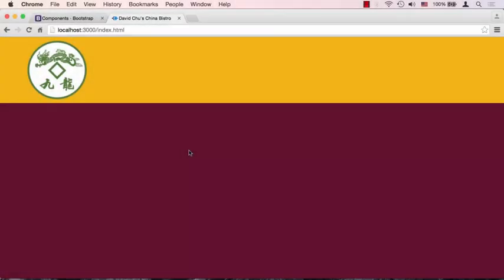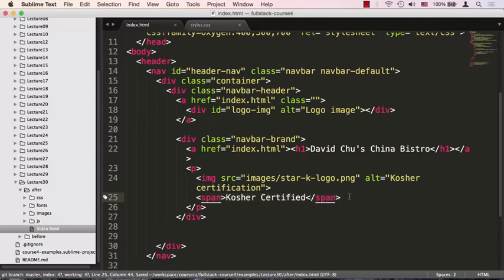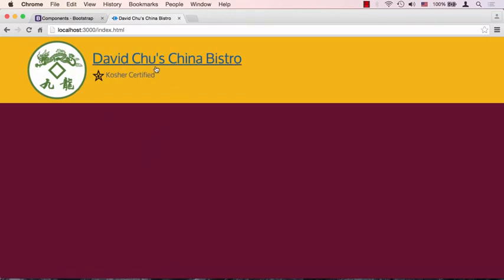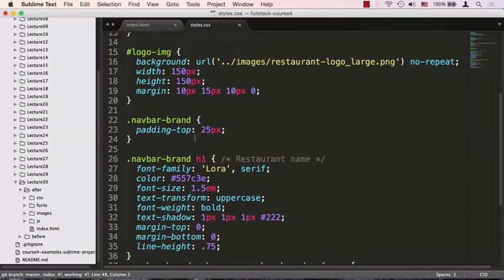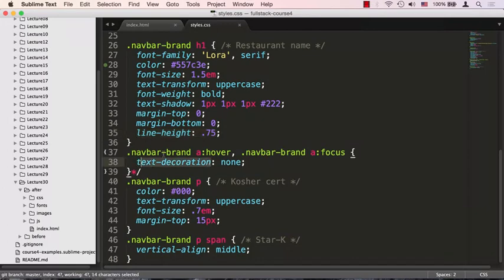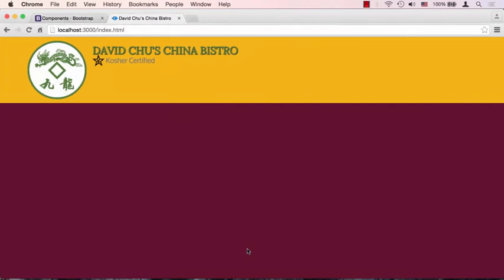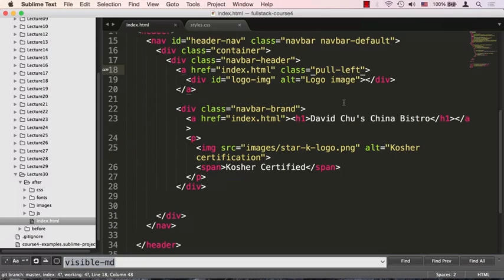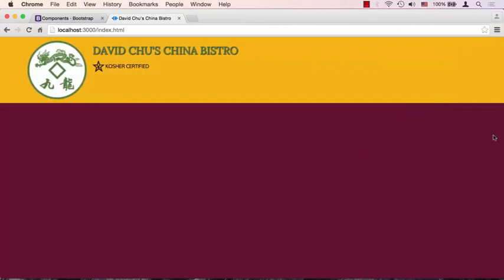Lecture 30, Part 2 Coding Basics of Navbar Header